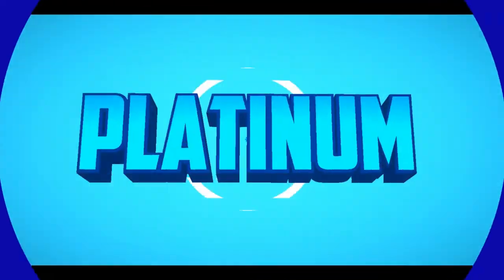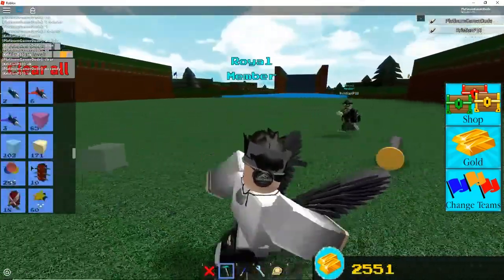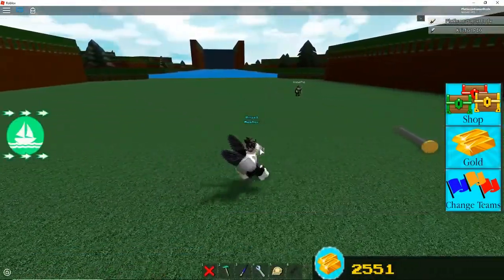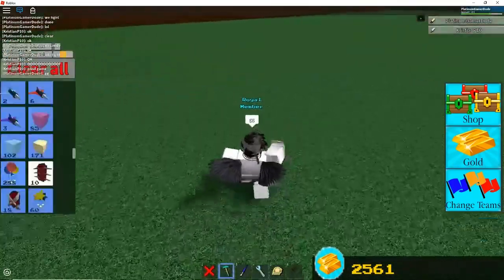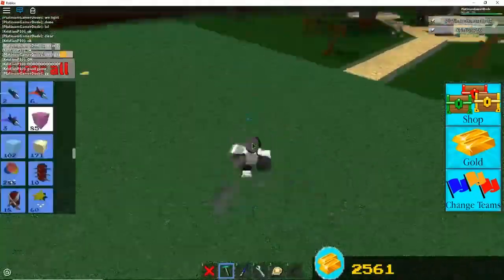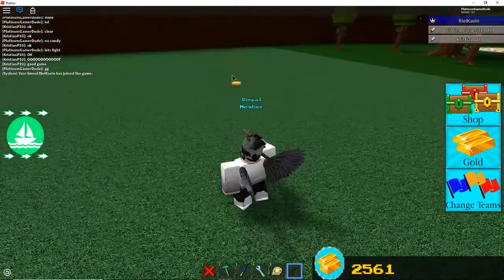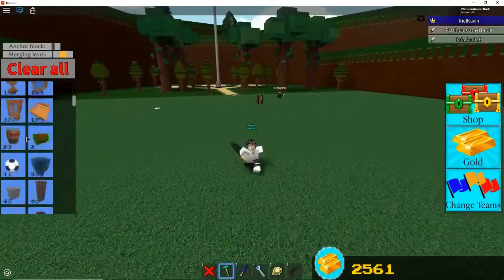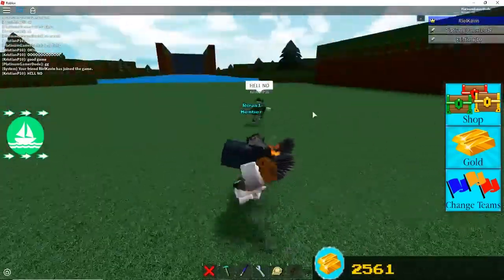*NEW* 🔫GUNS IN BUILD A BOAT!🔫 *EGG HATCHED* | Roblox Build a Boat for Treasure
🔫GUNS! except the only emoji I found was a squirt gun

Sub to support, have a nice day!